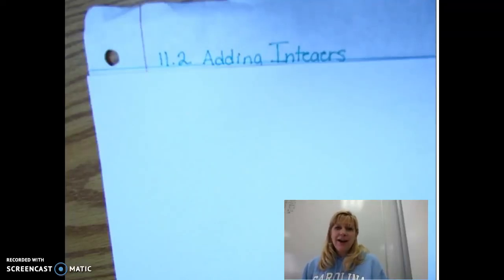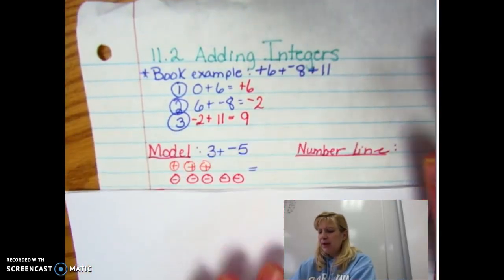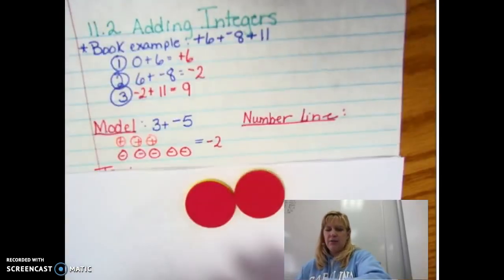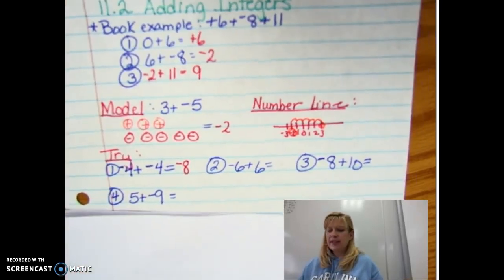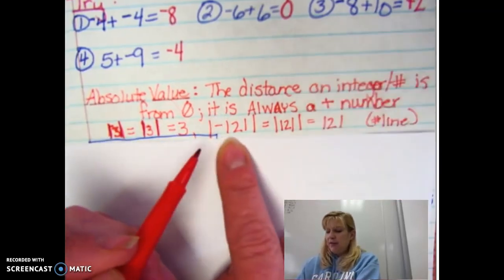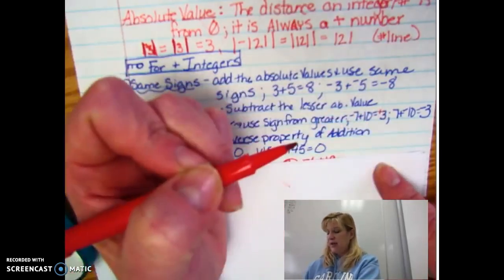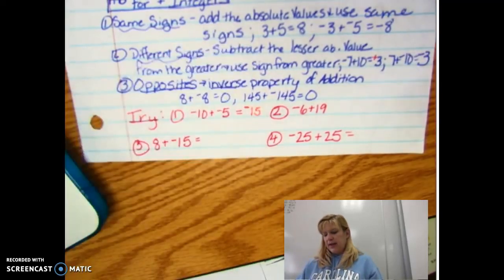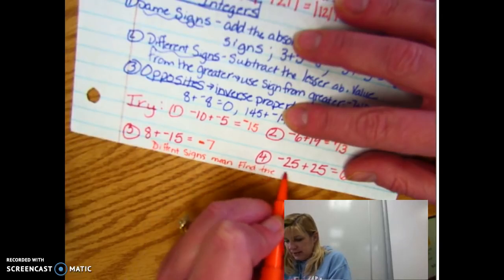11 2 Adding Integers